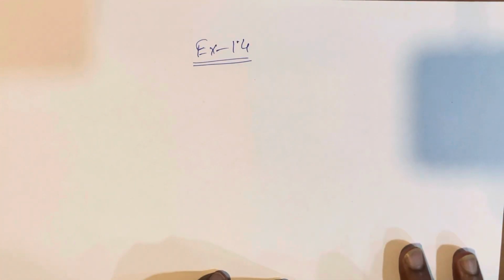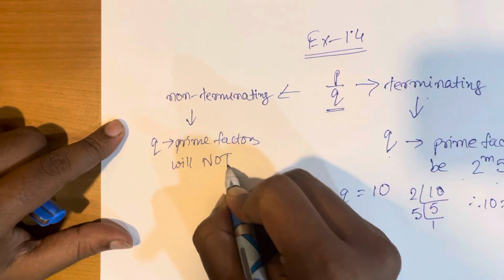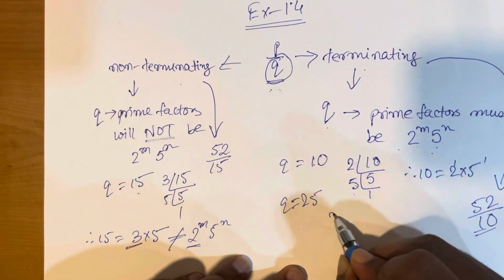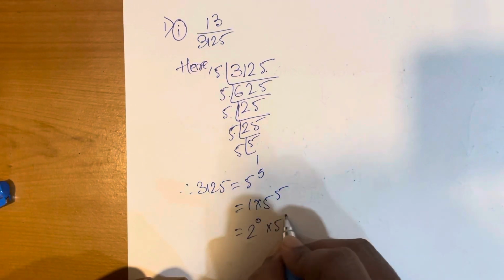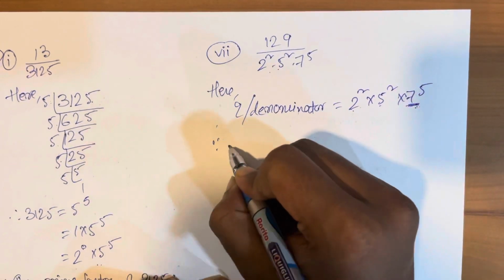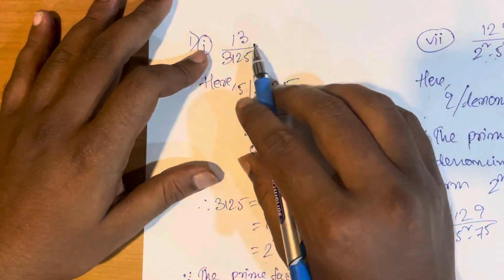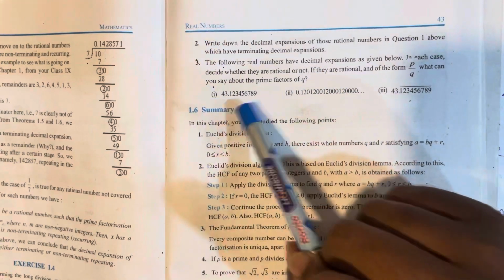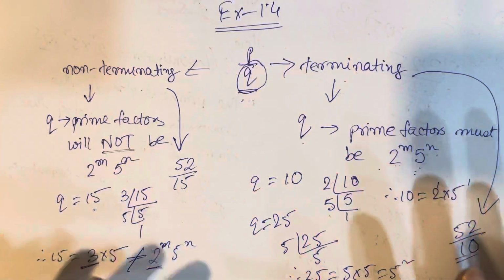Exercise 1.4| Real Numbers| General Mathematics Class 10 NCERT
This video contains the explanation of the theorems of terminating and non-terminating rational numbers. Also the solutions and explanations of some of the sums of exercise 1.4 have been done here.